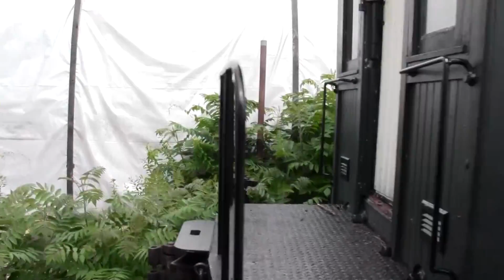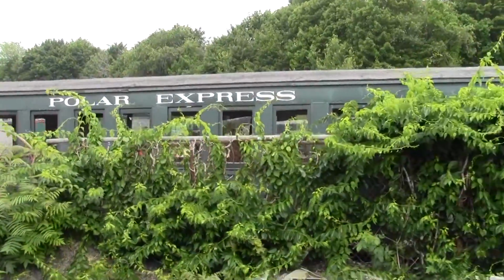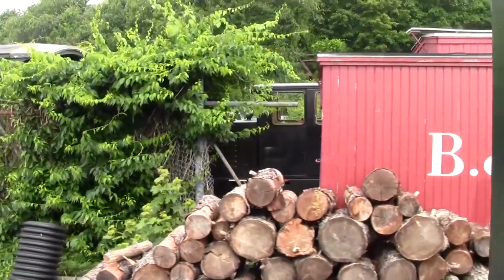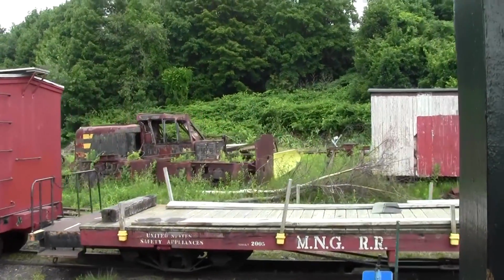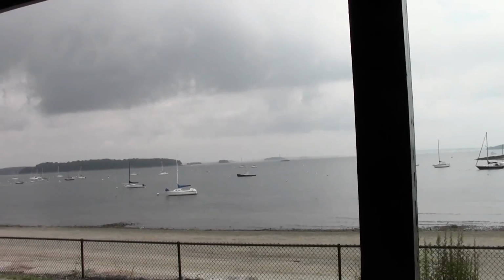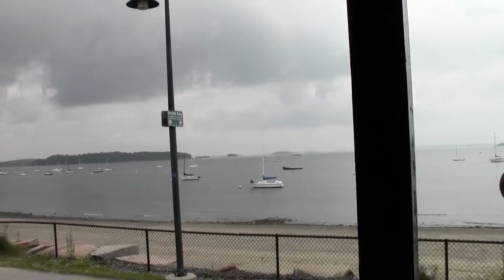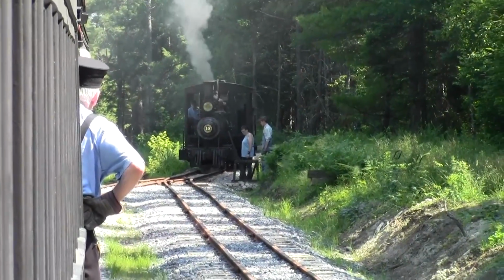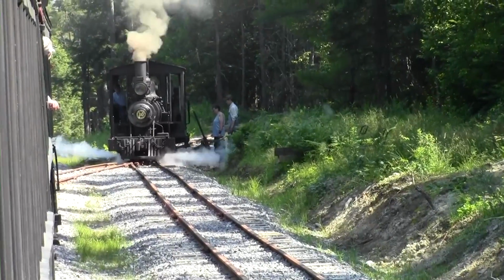Maine 2 Foot Journey 2015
Summer of 2015 I spent a week in Maine, and spent a good amount of that time visiting three 2 foot gauge museums. Here is the video I shot.